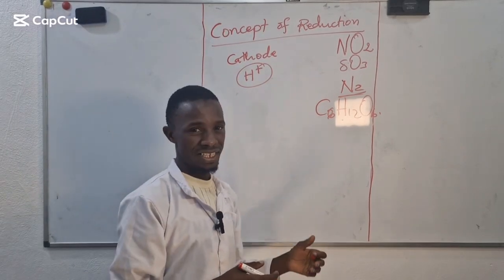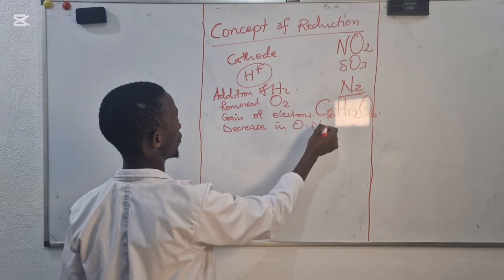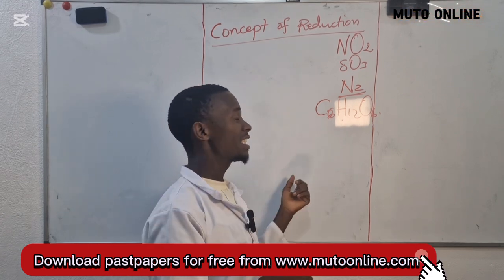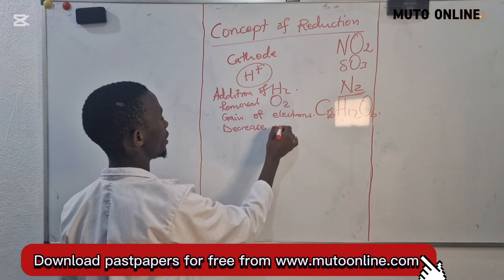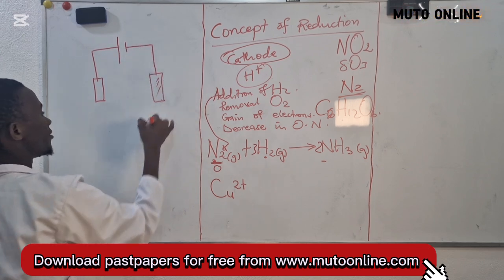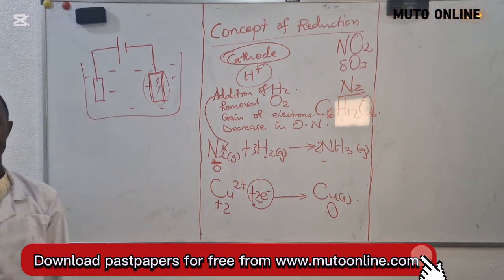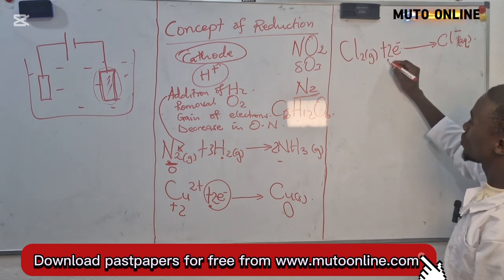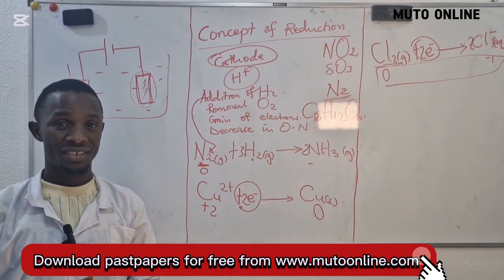Concept of Reduction reactions in chemistry